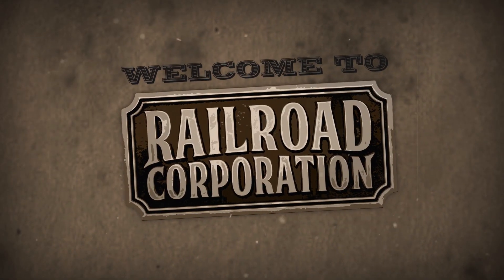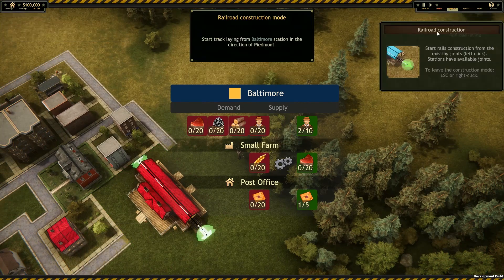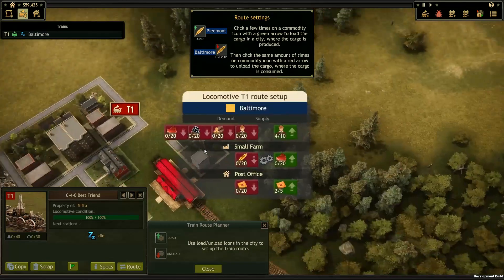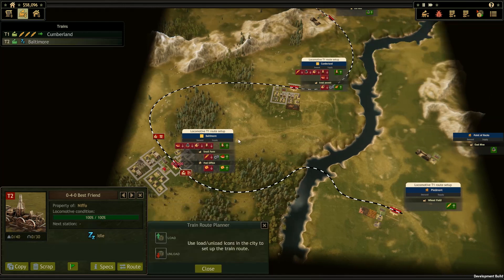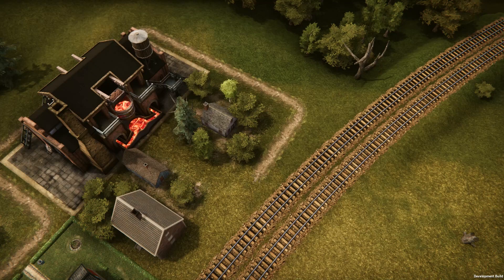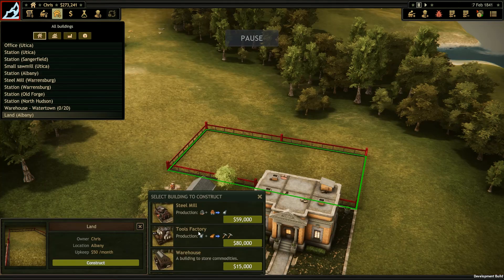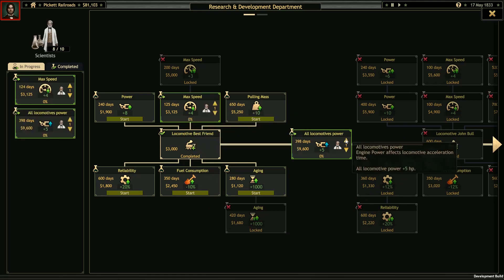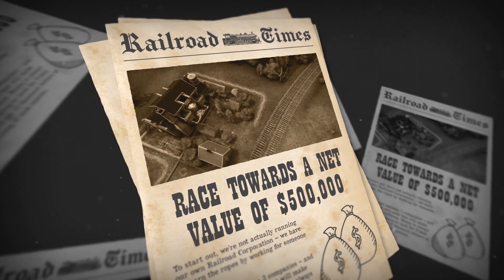Railroad Corporation - Gameplay Reveal (Available May 27th)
Railroad Corporation is out now!
Relive the pioneering spirit of the Golden Age of Steam, by establishing your own railroad empire across 19th Century North America. Build the lines, buy the rolling stock and prosper in the cities you connect - compete against other railroad tycoons and work your way to the top.